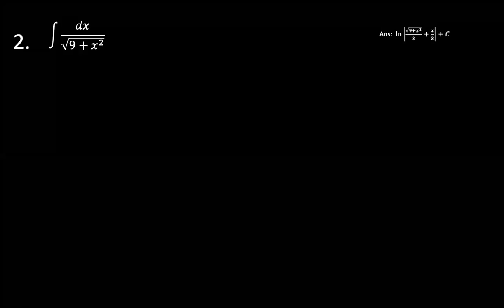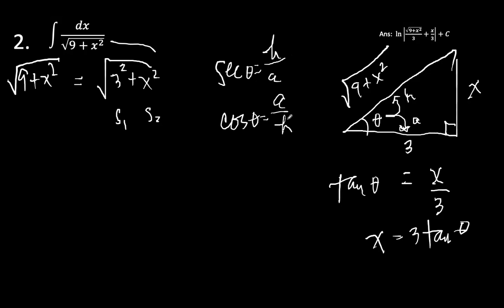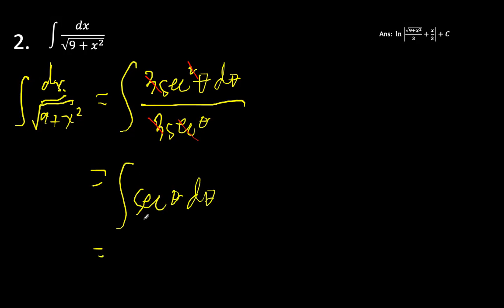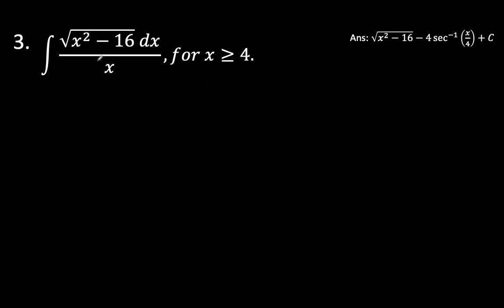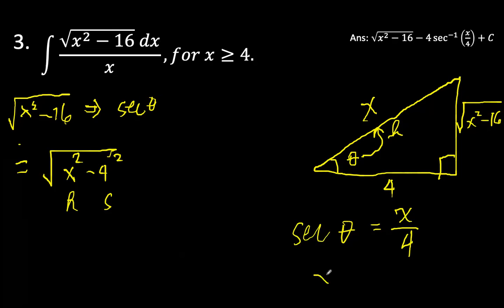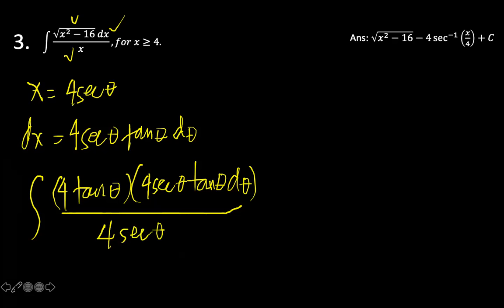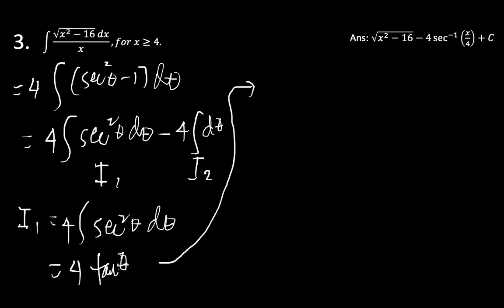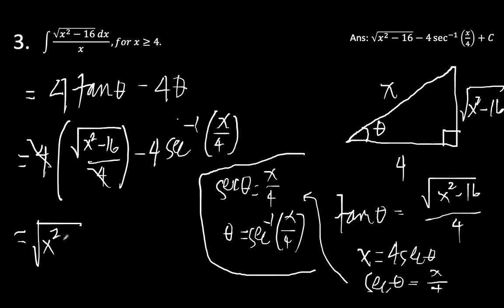#2 Trigonometric Substitution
Solving Integrals using Trigonometric Substitution